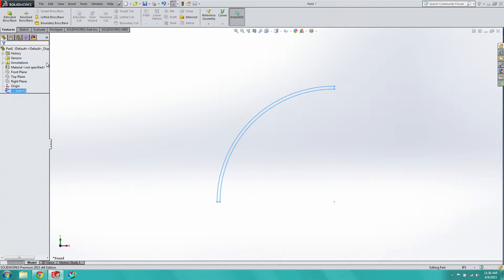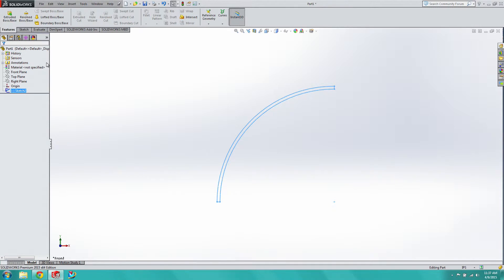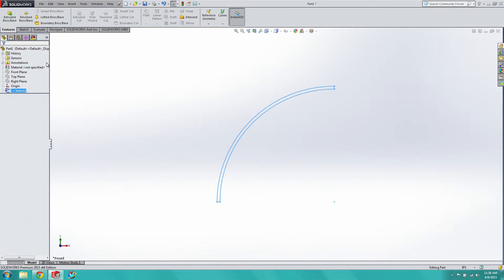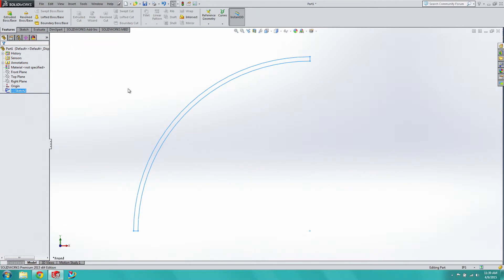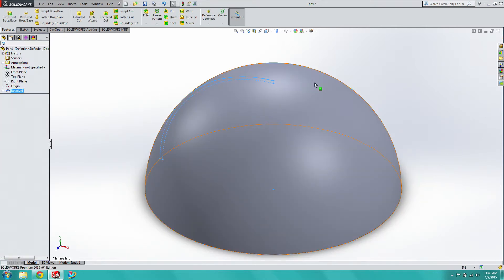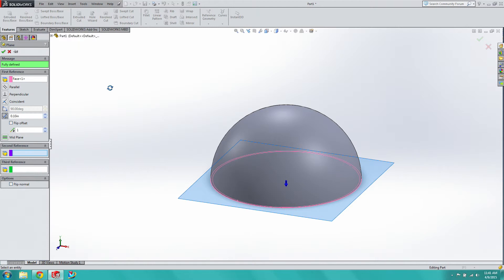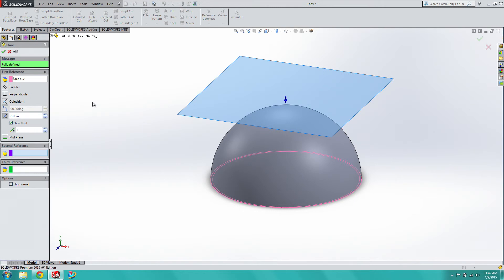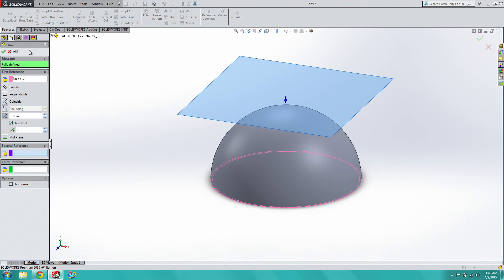SolidWorks Baby Steps #5: Creating a Rocket Nozzle Injector, Part I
In this video, I'm going to show you how to put the techniques I've taught you in the past videos to use producing a rocket nozzle injector for the back-end of a rocket nozzle combustion chamber.

As I said in the video, this isn't calculated; so it isn't mathematically accurate to the actual design specs. It is simply used to illustrate the concepts shown in the video. That being said, if you want to use the design to go about creating an actual injector, you're more than welcome to.

Actual rocket projects will come up later; I'm studying for aerospace engineering so as I learn more it will become more of a hot topic and video subject.